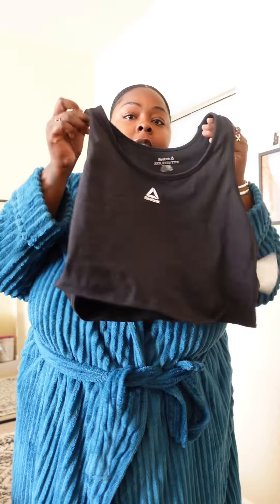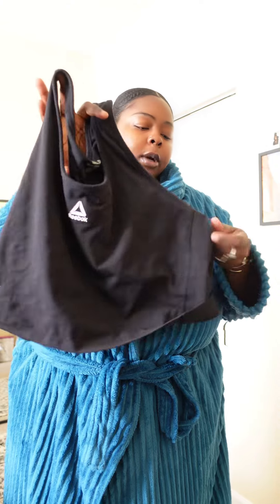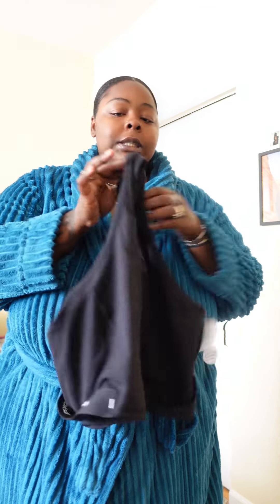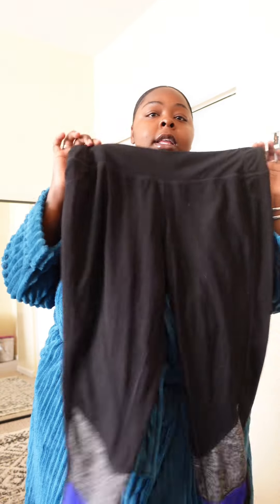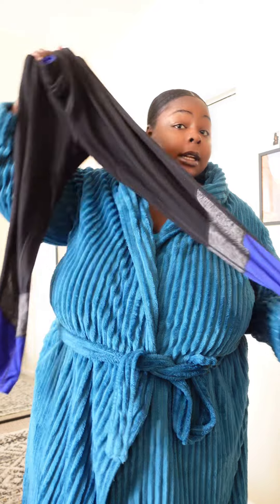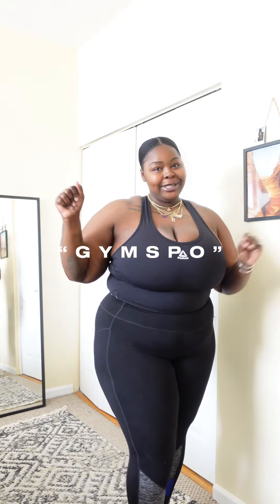GYMSPO EP.001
GRWM for the gym.